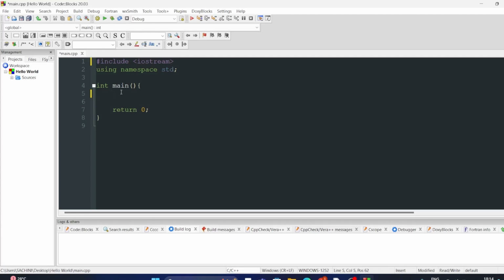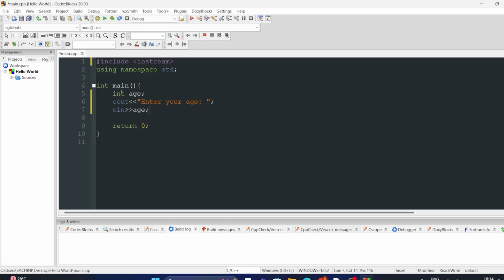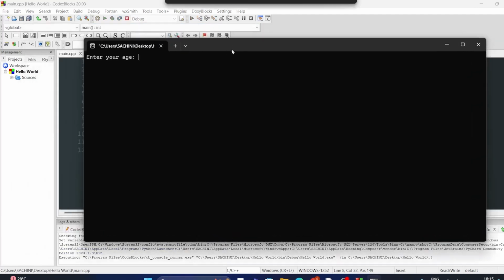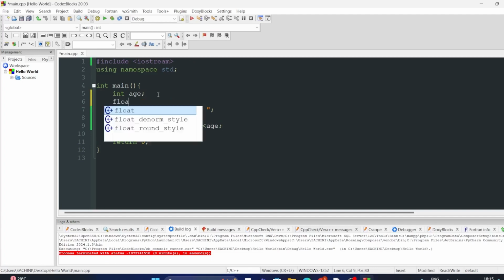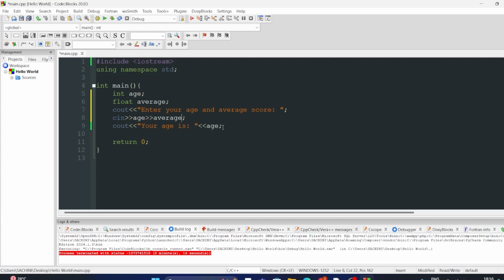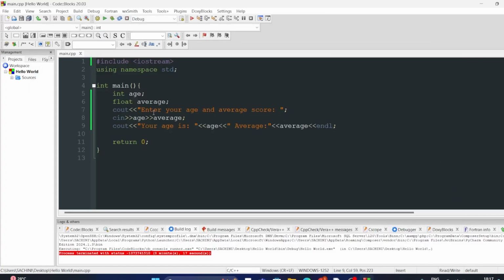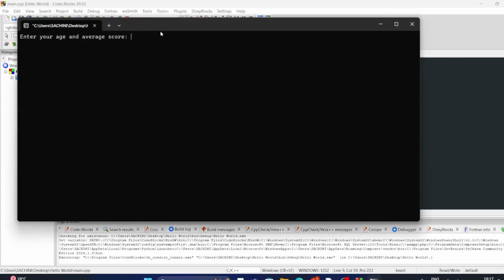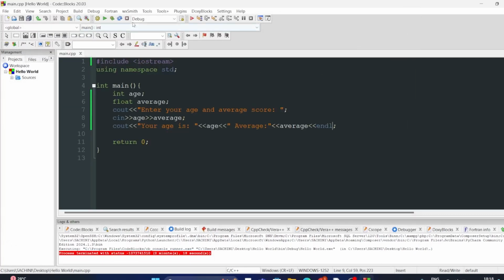Mastering User Input in C++ : A Beginners' Guide to 'cin' | C++ Tutorial #4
In this video, we'll explore the basics of using cin in C++. The cin object is an essential part of C++ programming, allowing us to capture user input from the console. We'll start with simple examples to understand how cin works and then dive into more complex scenarios, such as handling different data types and dealing with common input issues. By the end of this tutorial, you'll be comfortable using cin to make your programs interactive and responsive to user input. Whether you're a beginner or looking to refresh your knowledge, this video will help you master cin in no time!